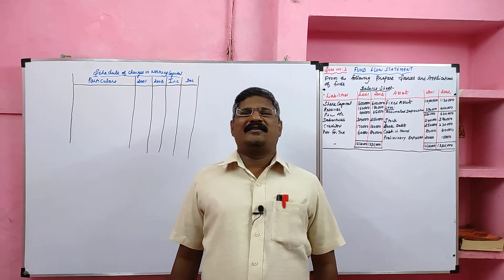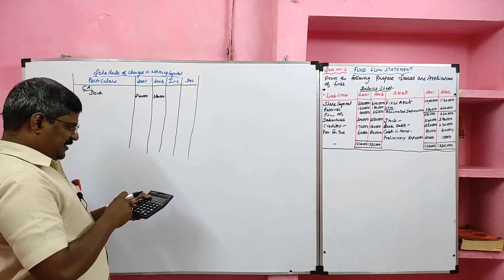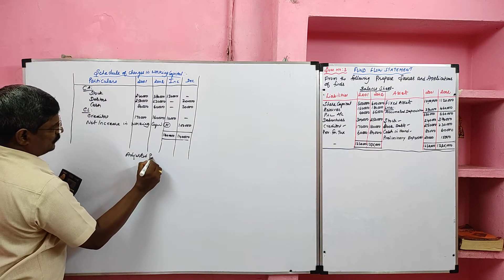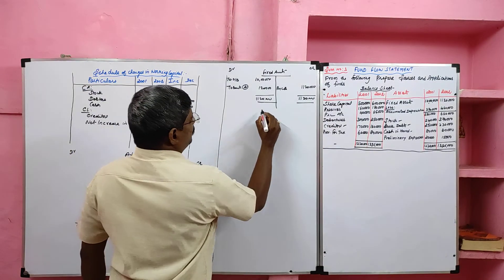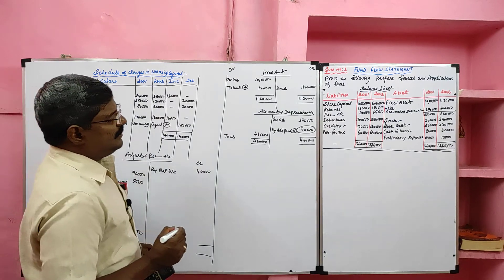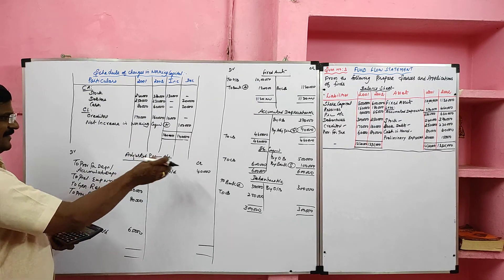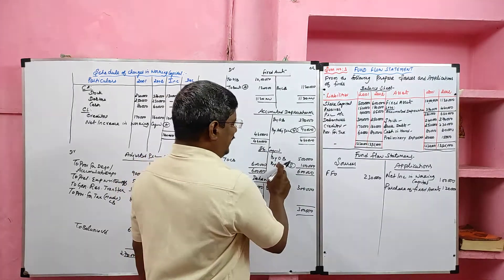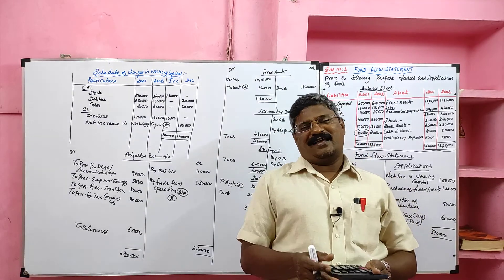Fund Flow Statement Part 6 | Accumulated Depreciation Treatment in Fund Flow Statement Situation 1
Preparation of Adjusted Profit and Loss Account to find Funds From Operations,
Preparation of Adjusted Profit and Loss Account to find Fund Outflow on Account of Operations,
Non cash expenses and Non Oprating expenses Debited in Adjusted Profit and Loss Account,
Non Cash income and Non Operating Incomes Credited in Adjusted Profit and Loss Account,
Examples on Non cash expenses,
Examples on Non Operating Expenses,
Examples on Non cash Incomes,
Examples on Non Operating Incomes,
Problems and Solutions on Calculation of Funds from operation,
Problems and Solutions on Calculation of Fund Outflow on Account of Operations,
Schedule of Changes in Working Capital preparation Need and Format,
Net Increase in Working Capital recording in Applications side of Fund Flow Statement,
Net Decrease in Working Capital recording in Sources side of Fund Flow Statement,
Funds from operations recording in Sources side of Fund Flow Statement,
How to treat Proposed Dividend in Fund Flow Statement,
How to treat Provision for tax in Fund Flow Statement,
Treatment of Interim Dividend in Fund Flow Statement,
Treatment of Provision for tax and Proposed Dividend in Fund Flow Statement,
When Provision for tax treated as Current liability,
When Provision for tax treated as Long term Liability,
When Proposed Dividend treated as Current liability,
When Proposed Dividend treated as Long term Liability,
Methods of find Net Increase or Decrease in Working Capital,
Preparation of Adjusted Profit and Loss Account,
Preparation of Ledger Accounts For Fixed Assets in Fund Flow Statement,
Treatment of Current year Depreciation on Fixed Assets in Fund Flow Statement,
Depreciation recording in Adjusted Profit and Loss Account,
Preparation of Ledger Accounts For Share Capital, Debentures,Share Premium in Fund Flow Statement,
Treatment of Goodwill & General Reserve in Fund Flow Statement and Recording in Adjusted Profit and Loss Account,
Format of Adjusted Profit and Loss Account,
Pro-forma of Adjusted Profit and Loss Account,
Examples on Non cash expenses,Non operating expenses, Non Cash Incomes and Non Operating Incomes,
Procedure for Finding Funds From Operation,
Procedure for finding Fund outflow on account of Operation,
Preparation of Fund Flow Statement,
Format of Fund Flow Statement,
Proforma of Fund Flow Statement,
Preparation of Sources and Applications of Fund,
Examples on Sources of Funds,
Examples on Application of Funds,
Treatment of Net Increase or Decrease in Working Capital in Fund Flow Statement,
Treatment of Funds from operation or fund outflow on account of Operation in Fund Flow Statement,
Treatment of Accumulated Depreciation in Fund Flow Statement,
Treatment of Provision for Depreciation in Fund Flow Statement,
Accounting Tips,
KRISHNAN VENKATARAMAN,